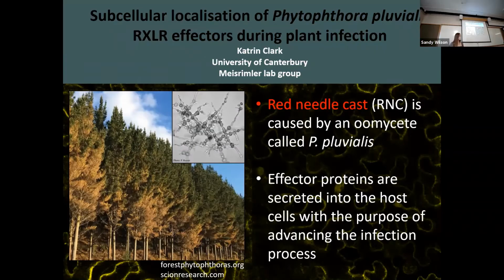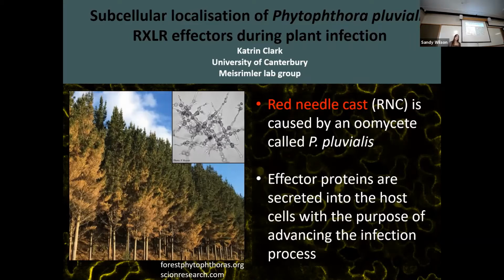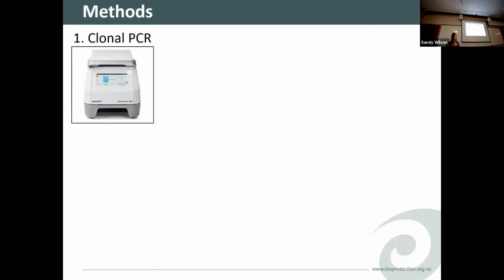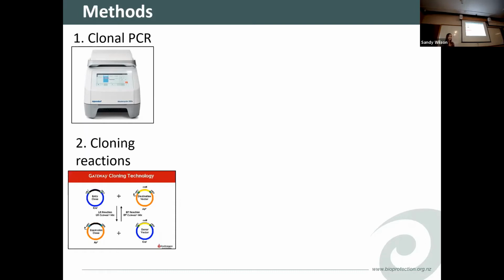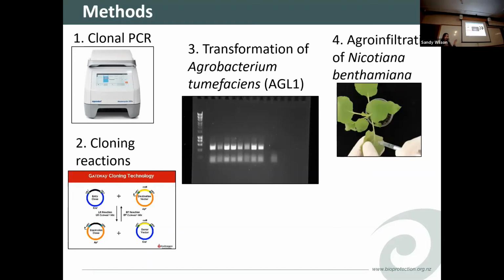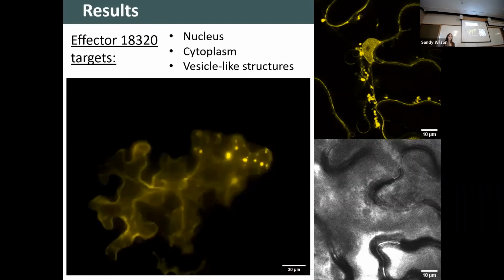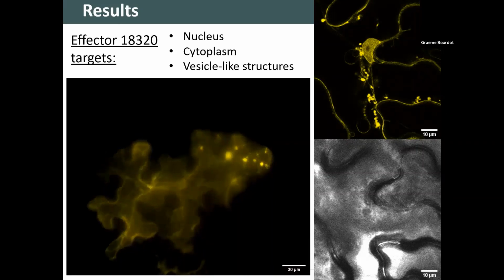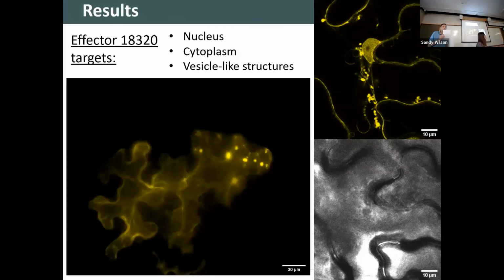Katrin Clark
2020 Summer Scholar Katrin Clark presents on her research project: Subcellular localisation of Phytophthora pluvialis RXLR effectors during plant infection